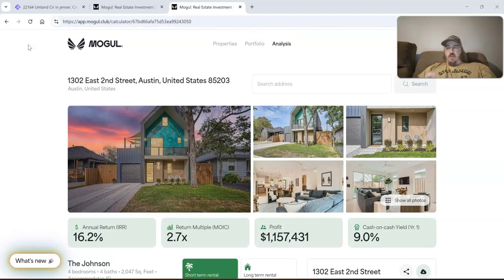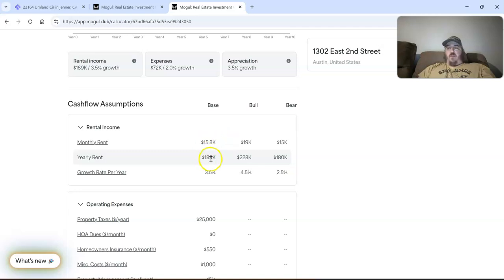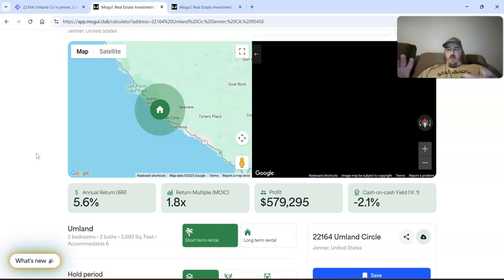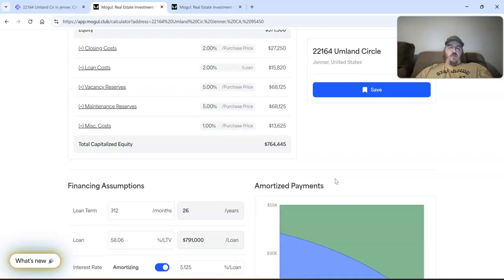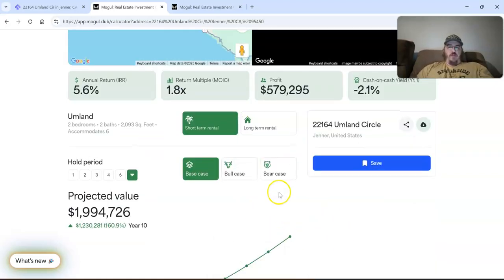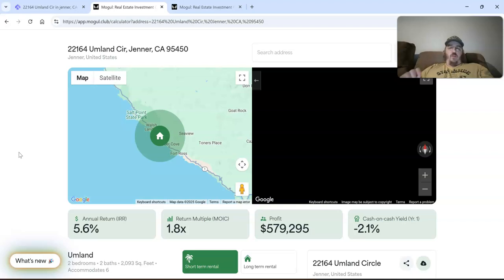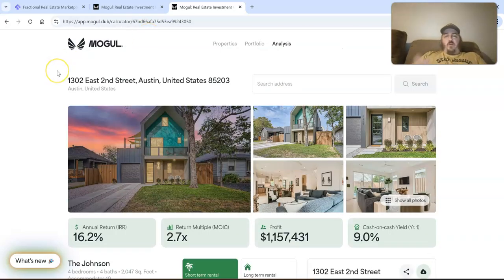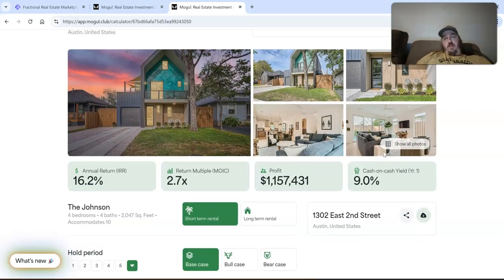Fractional Real Estate Investing - Calculating Returns Using Mogul's Built-in Calculator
Today I'm just making a quick correction from yesterday's video, and also sharing some thoughts about using Mogul's calculator to analyze your fractional real estate investments.

Connect with other investors on the Fractional Real Estate Investors Discord

Please do your own due diligence before signing up using any of them. I have received money from each platform by using links when I signed up, and I may receive some additional money if you invest using one of these links.